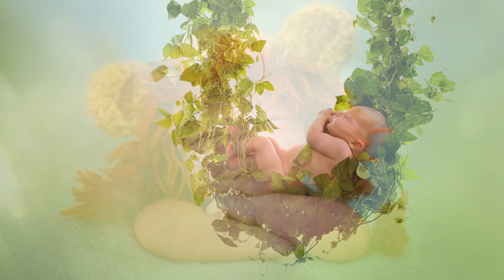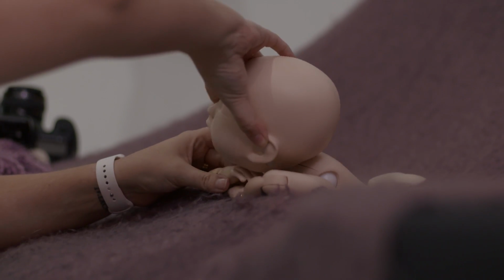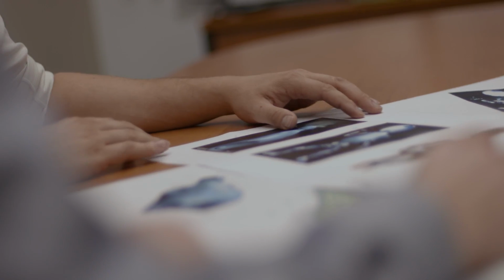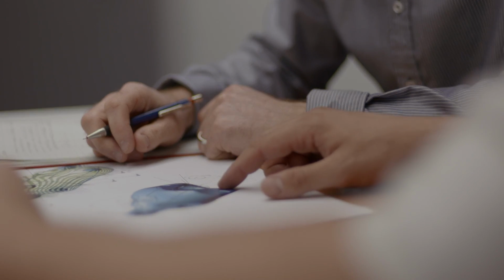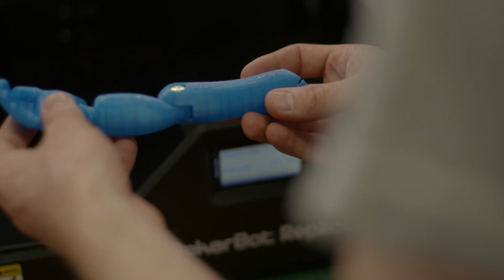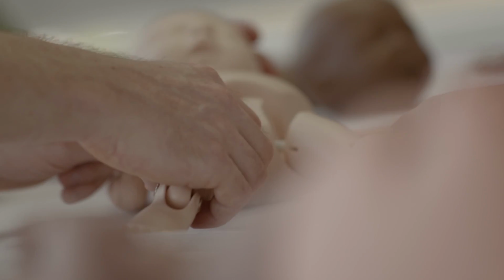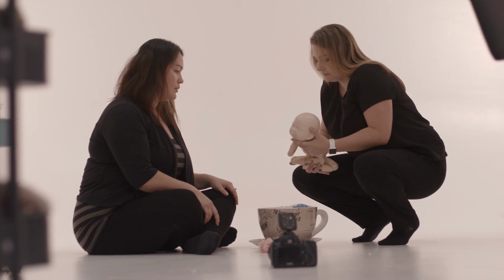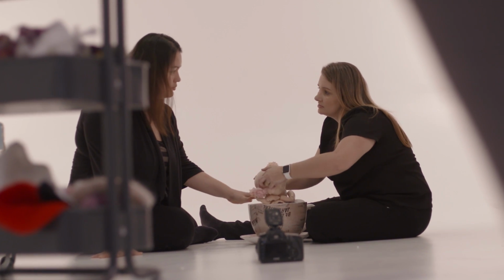StandInBaby - Kickstarter Campaign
StandInBaby™ The world’s first, fully articulated, lifelike and camera ready posing and training aid, specifically designed for newborn photographers, by newborn photographers